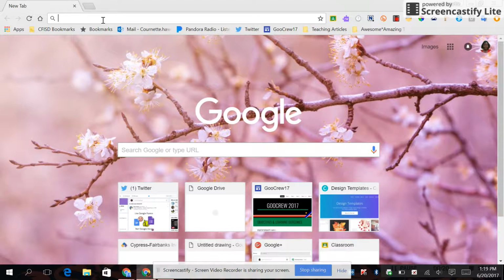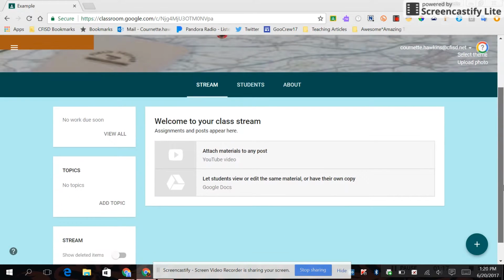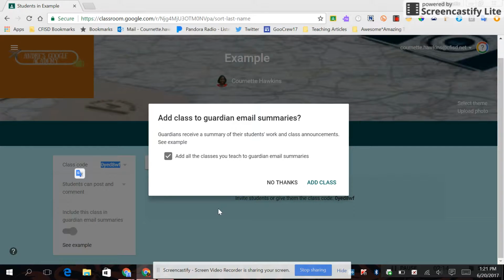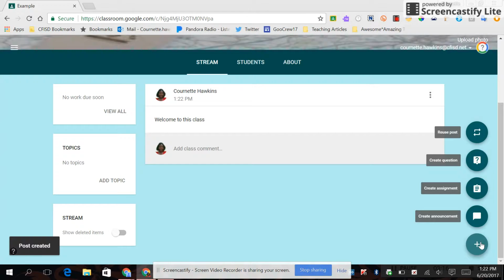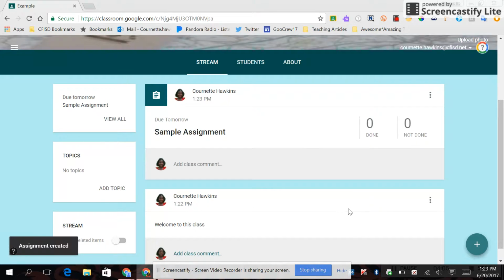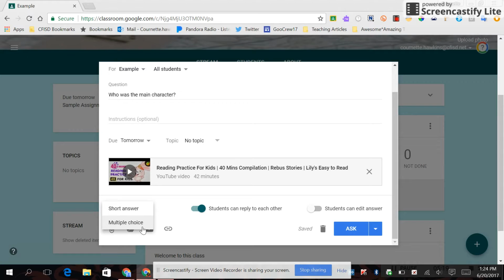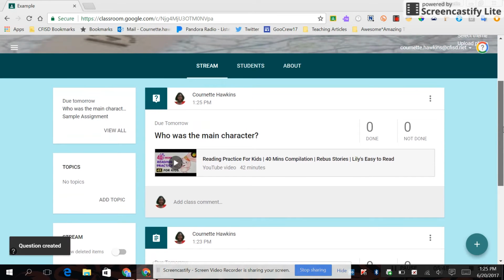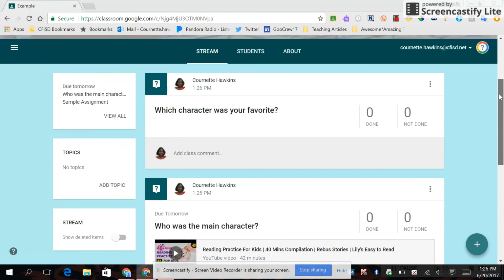Google Classroom Basics